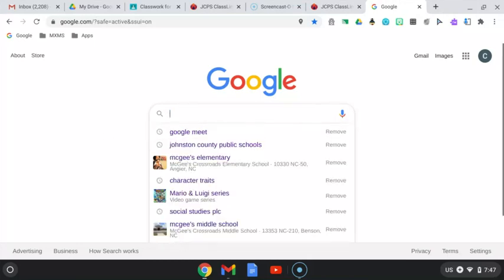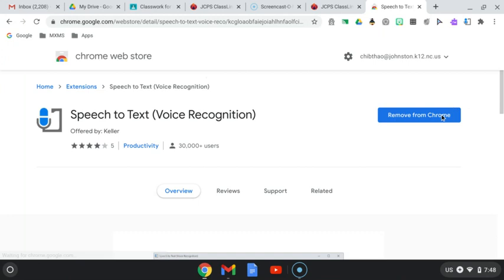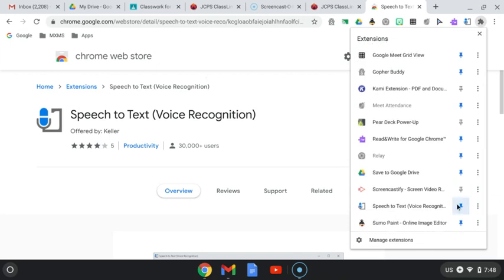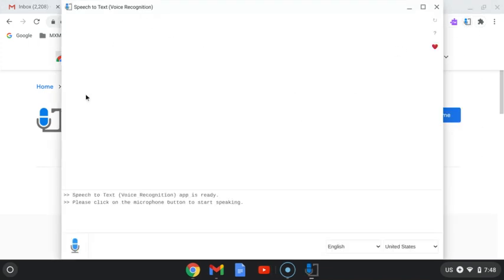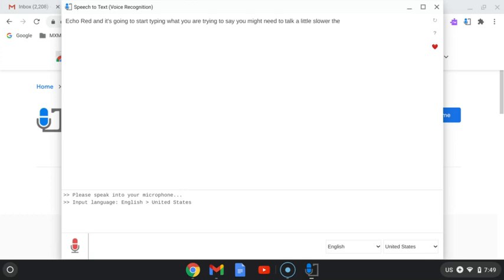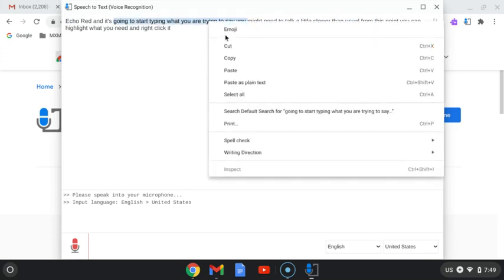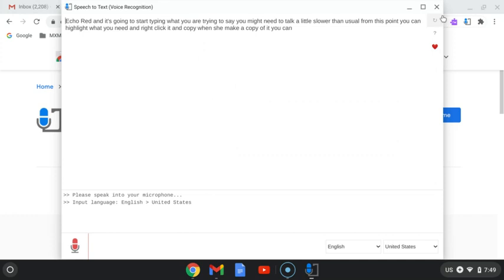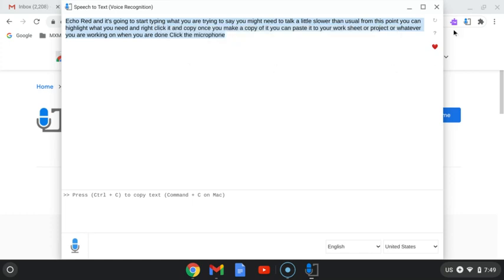speech to text